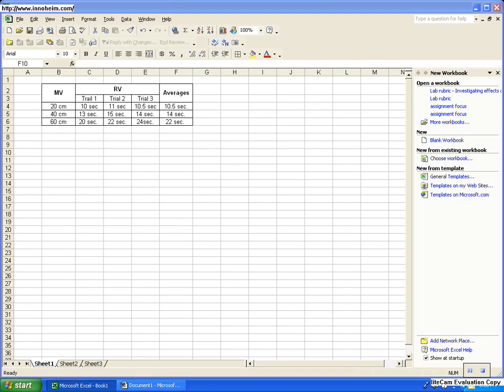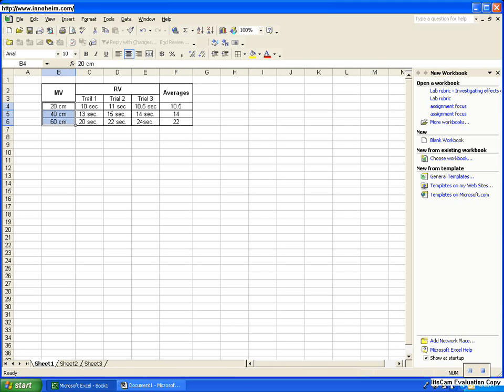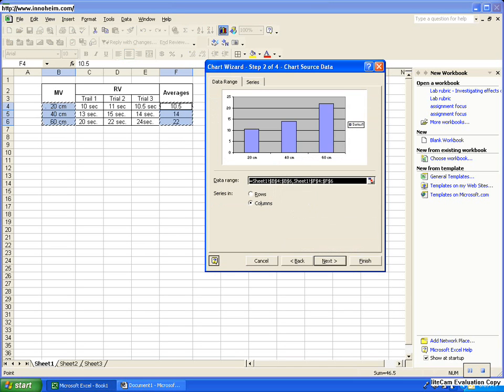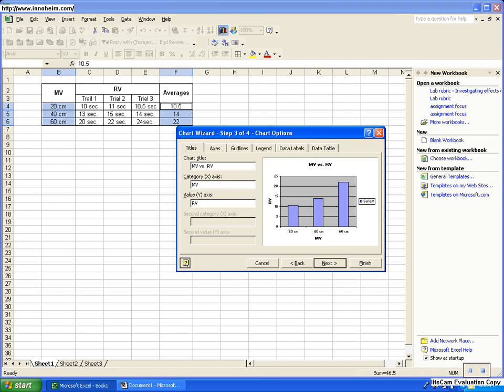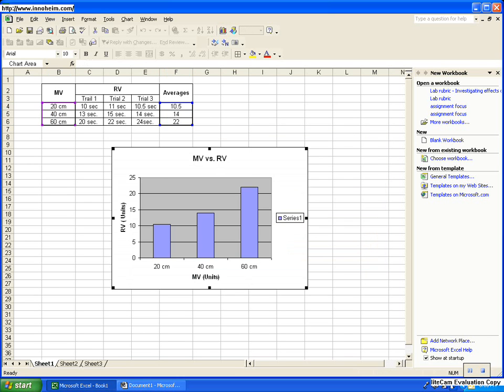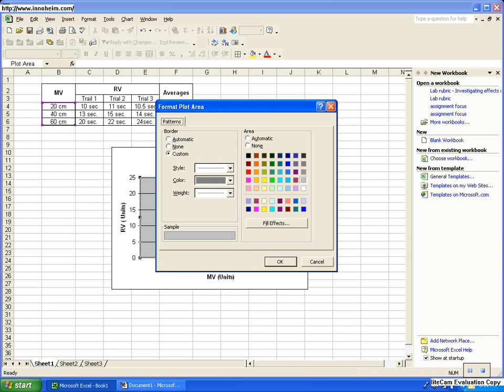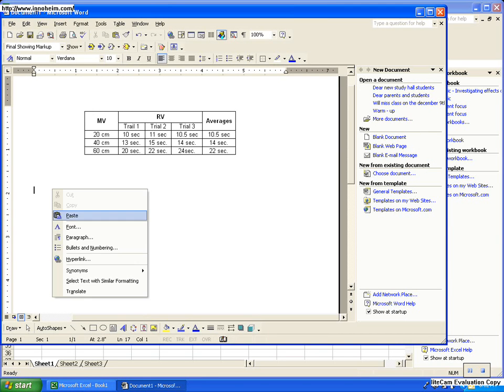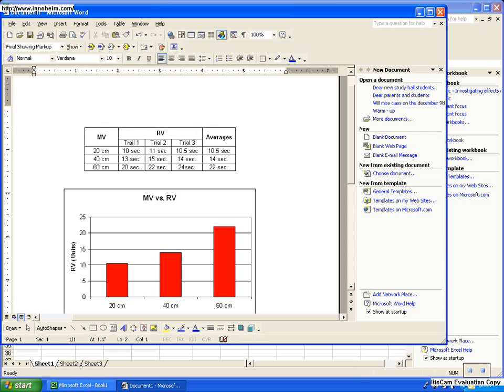Excel 2003 - Tutorial #3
For Excel 2003